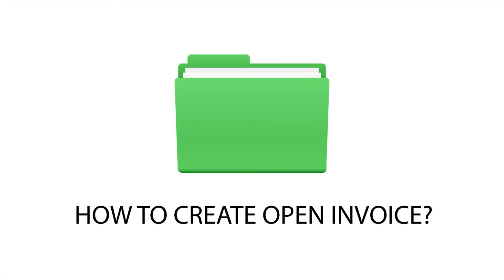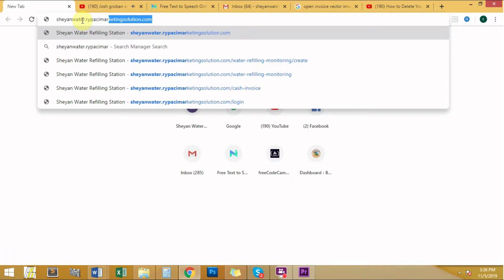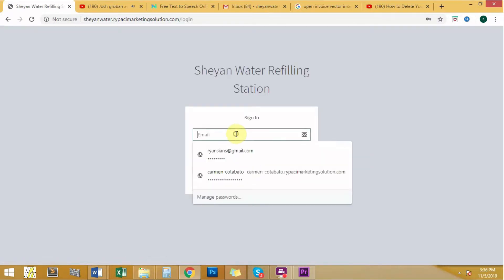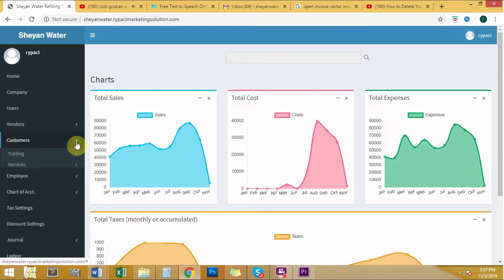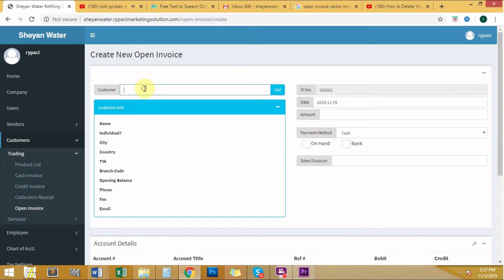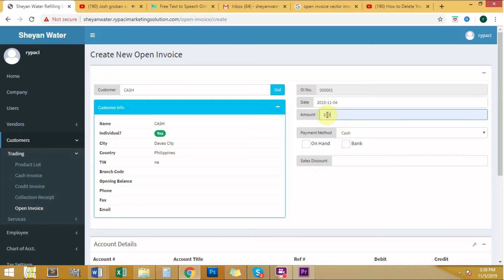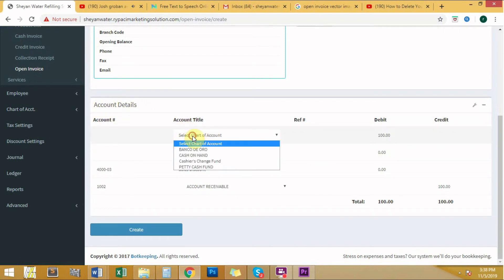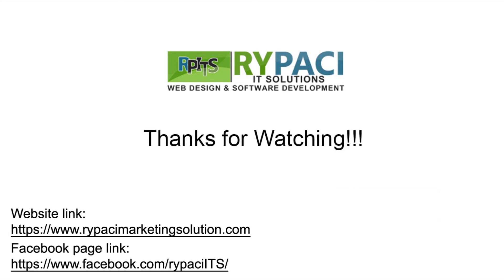Botkeeping Tutorial Part 9 - How to create open invoice.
Botkkeeping is a statistical and systematic way of listing, organizing, and recording of sales and expenses of a particular business or company. It is powered by a computer-based technology, so pretty much the computer does the work. All you have to do is input the sales, expenses, clients and other data to the system calculates, solves, and organized everything. through its features, you can monitor everything that is happening in your business/company.

In the present time, technology is used to make every aspect of life efficient. This system is one of the many products of technology. As an entrepreneur, we create and add new ideas to our business/company to make it more innovative, hoping that it will contribute to the business' future success. This system is sure to be a vital contributor to your business's success. For it provides vigilant monitoring, fast and convenient recording and with few errors.

Only ₱500/MO
Phone#: [082] 282-2713
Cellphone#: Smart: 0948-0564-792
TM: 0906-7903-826